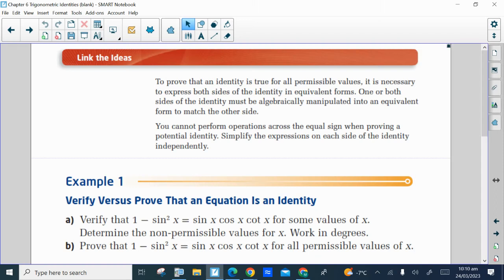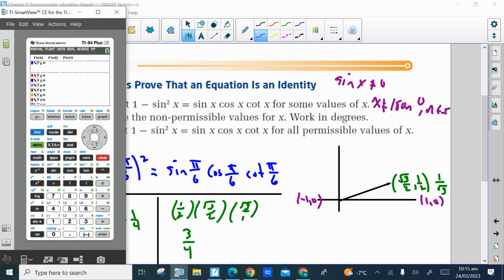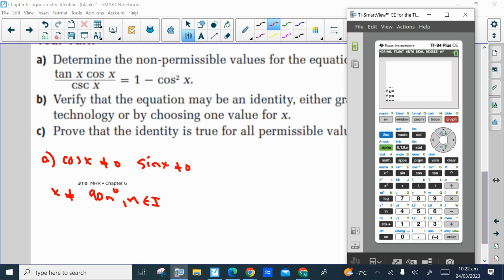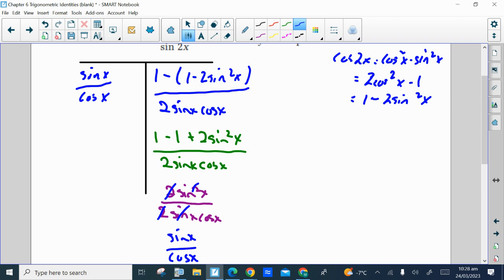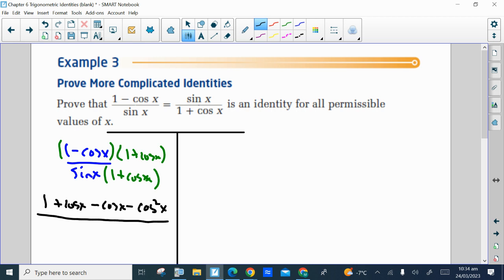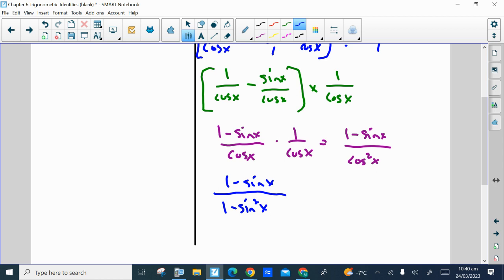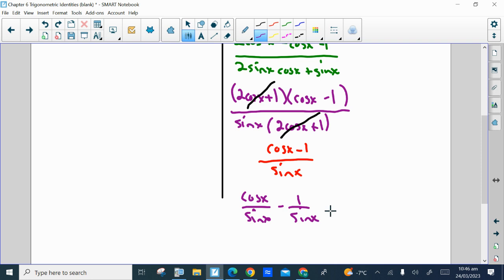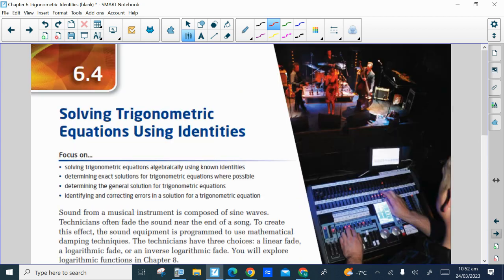Math 30-1 6.3 Part 2